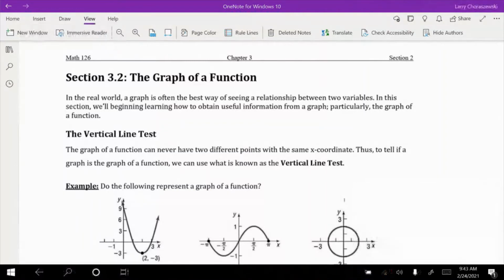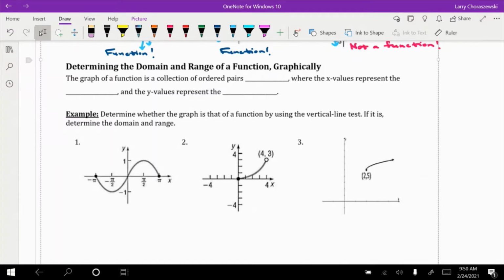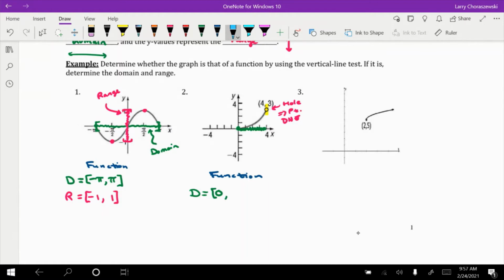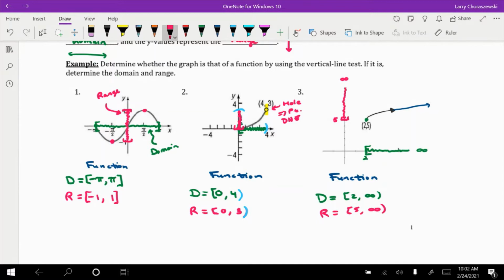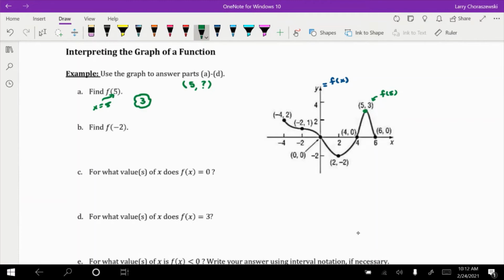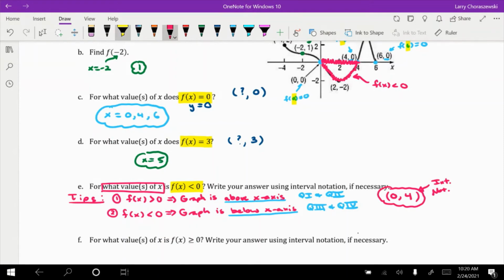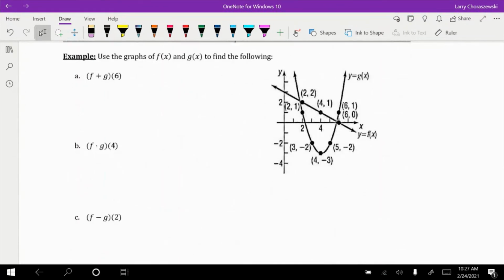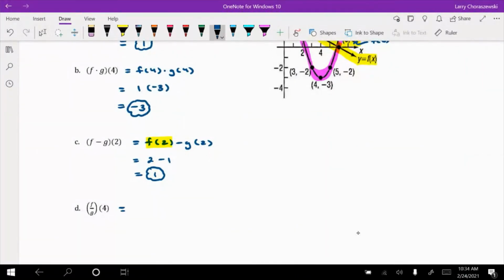Section 3.2: The Graph of a Function (Video Lesson)